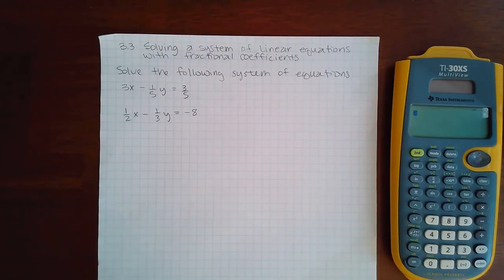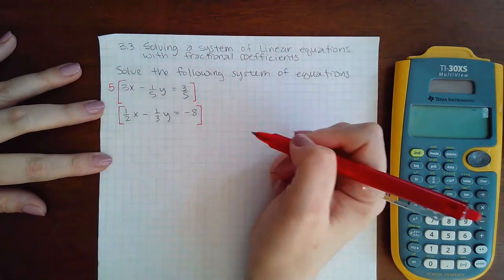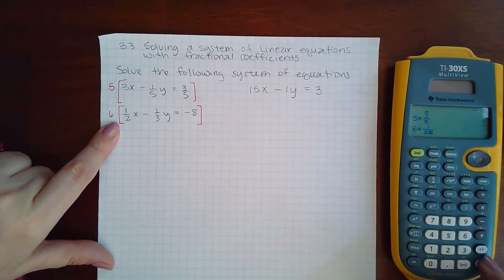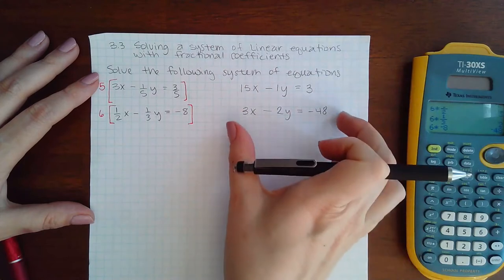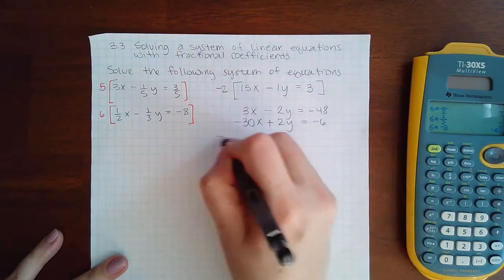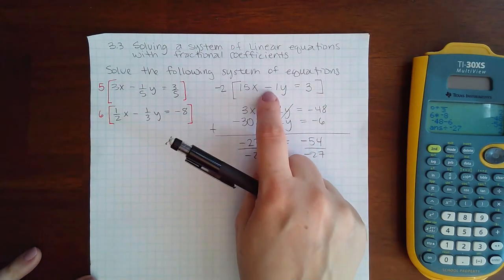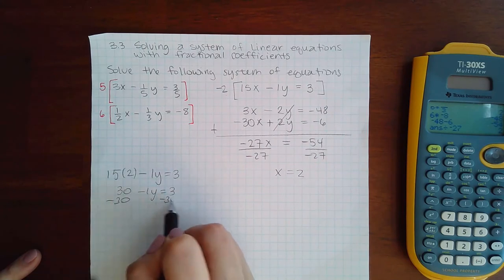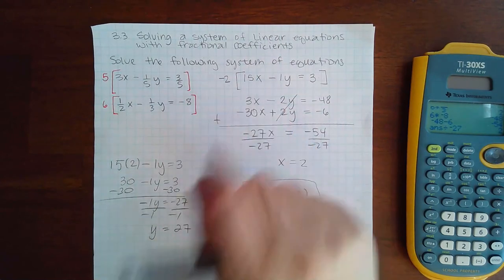3.3 Sol a system of L E with fractional coefficients